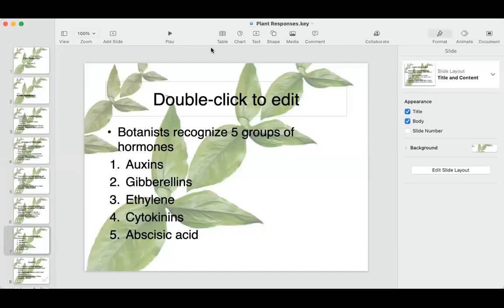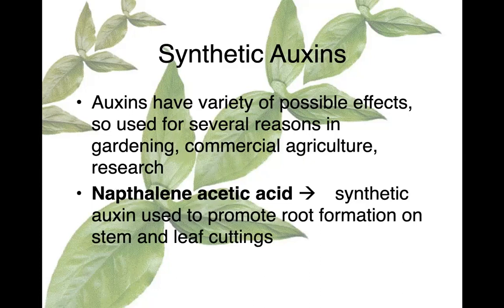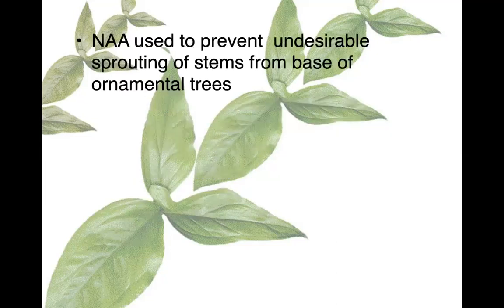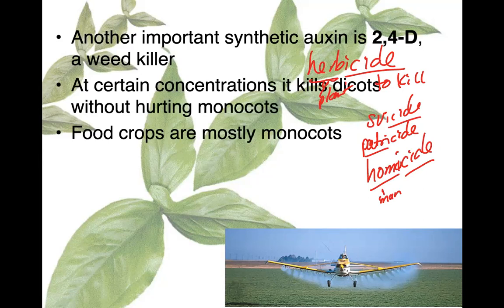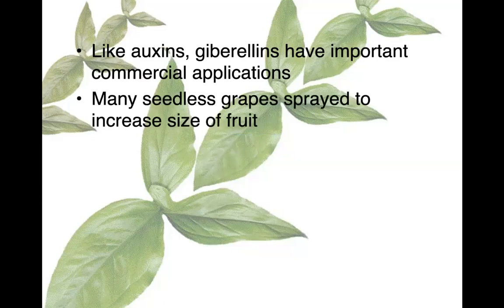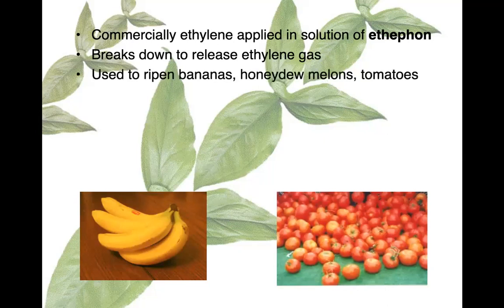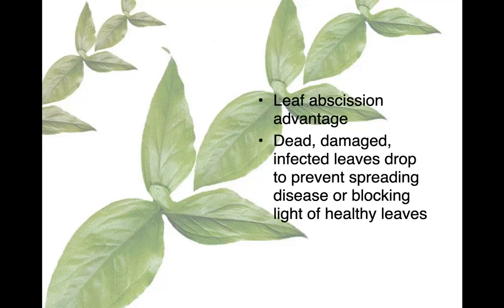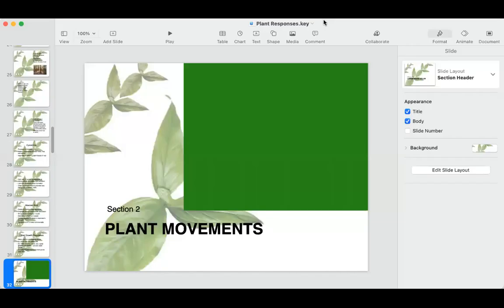Section 1 Plant Hormones